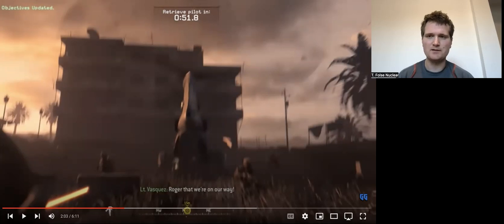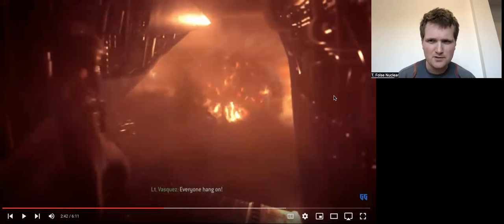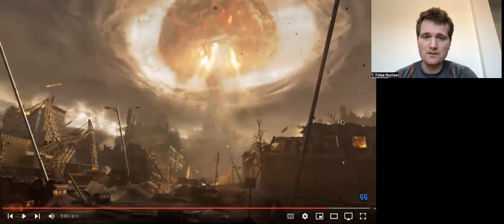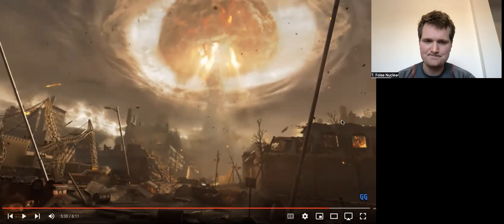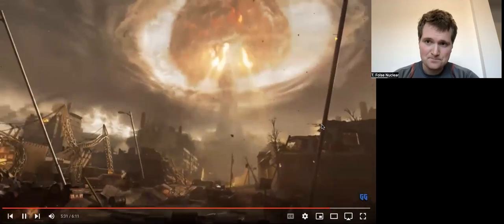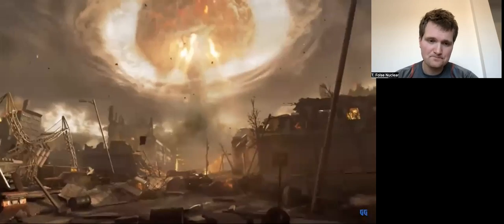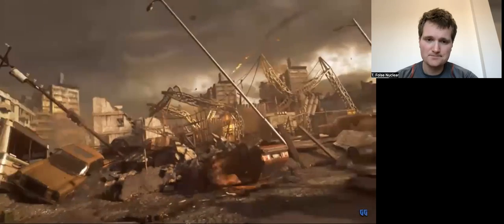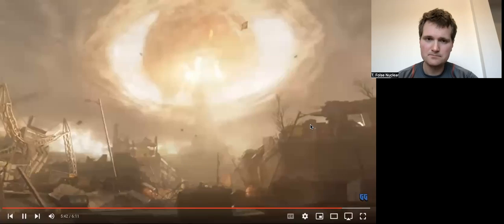Nuclear Engineer reacts to NUCLEAR EXPLOSION in Call of Duty Modern Warfare Remastered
01:26 Skip Intro
08:43 Breakdown